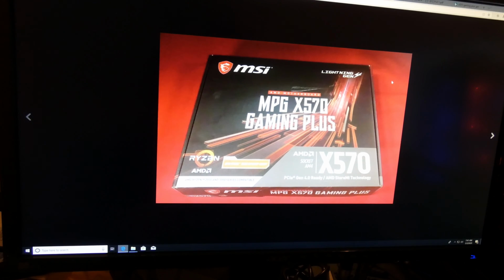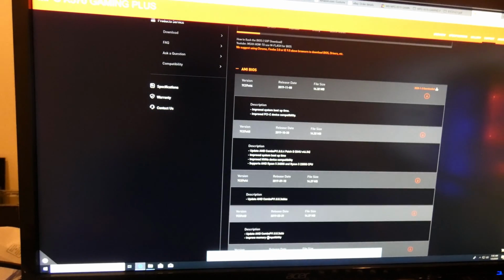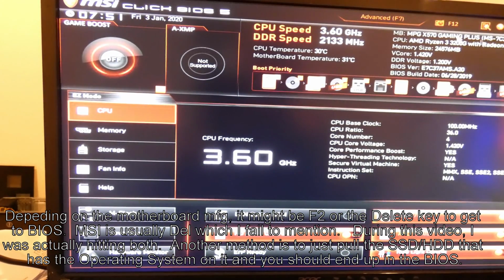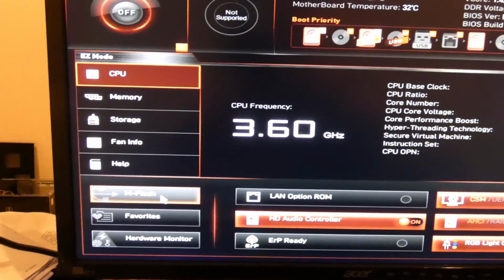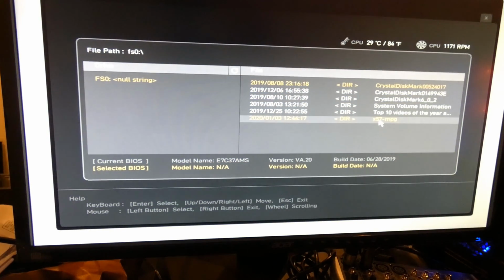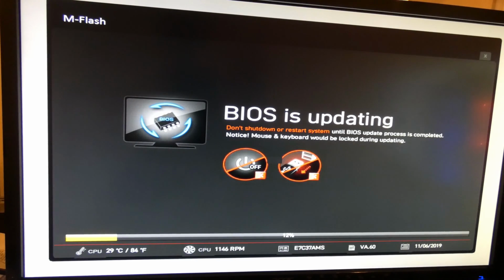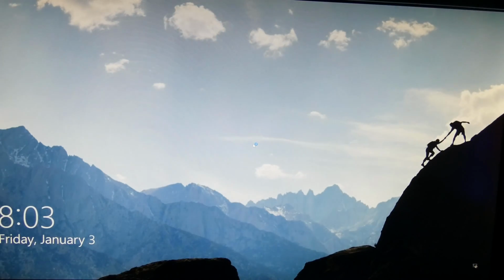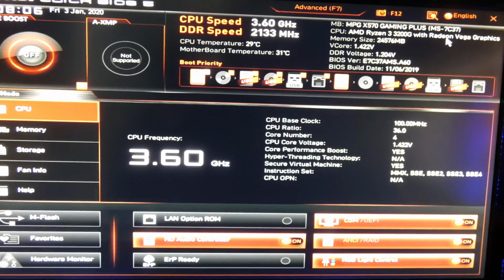How to update the BIOS | MSI MPG X570 Motherboard for AMD compatibility, future proofing, security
Monitor(s)
Acer 4k 27" Monitor:
Dell 1080P 27" Monitor: